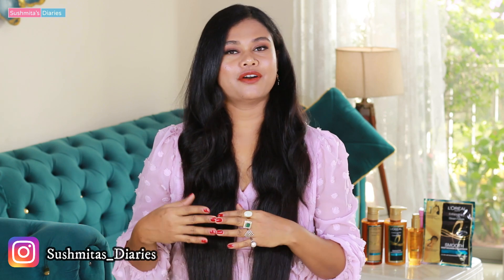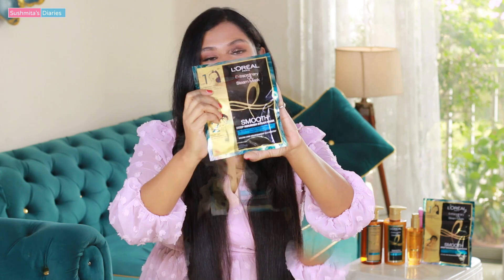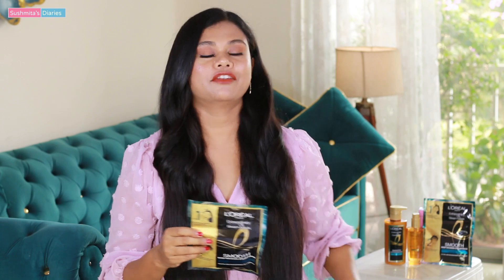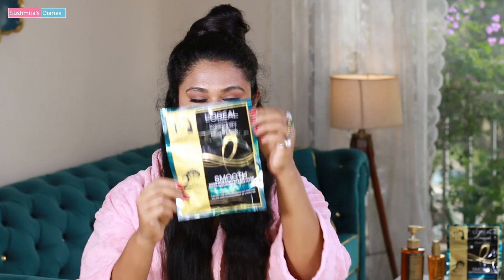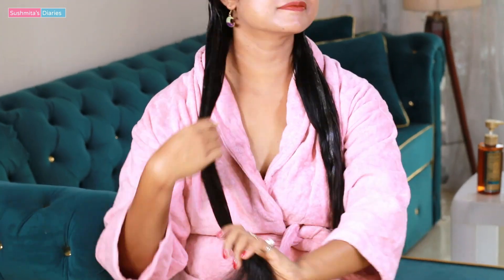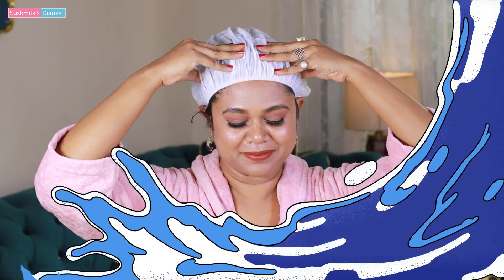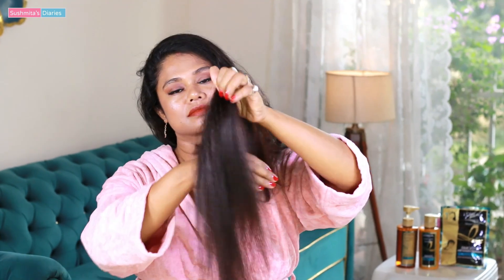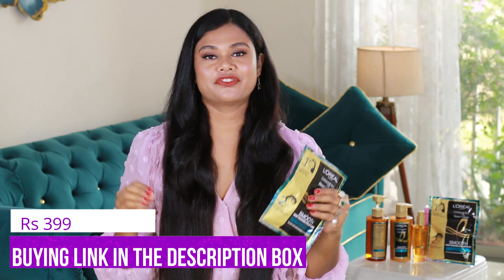The New L’Oréal Paris Ex Oil Steam Mask | Salon like hair at Home in Just 5 Minutes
Hi everyone,
Hair frizz is one common problem that most of us experience irrespective of the season. Especially, if the hair is thick, long, and difficult to handle. I frequently get salon deep conditionings done to tame the frizz and keep the hair smooth and manageable.
Loreal Paris extraordinary oil steam hair mask is a revolutionary product that gives salon-like smooth finish in just 5 minutes that too at home. Reviewing and sharing my experience of using this self-heating steam mask.

Topic Covered:
HAIR SPA at home in just 5 mins?
Trying The Self Heating Steam Cap | L'Oréal Paris Extraordinary Oil Steam Mask